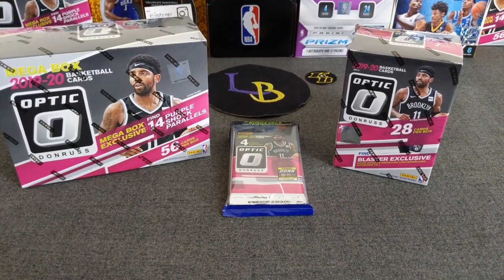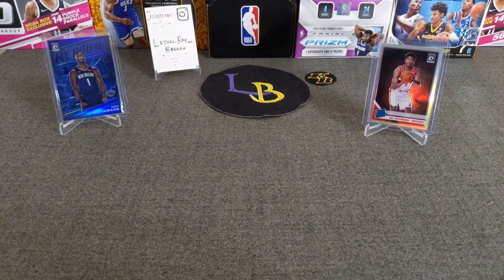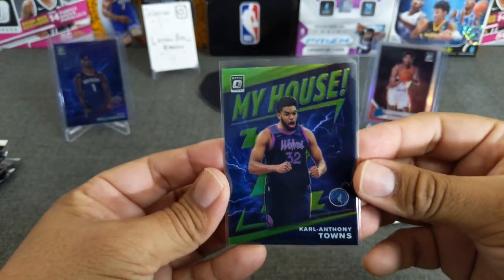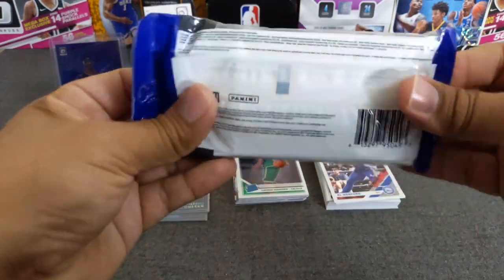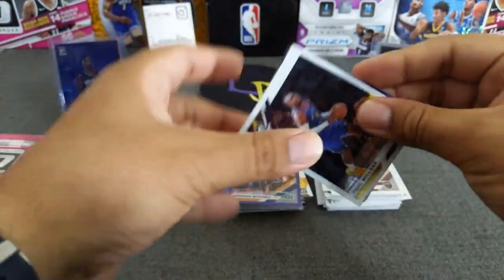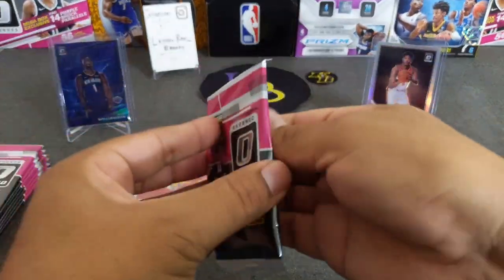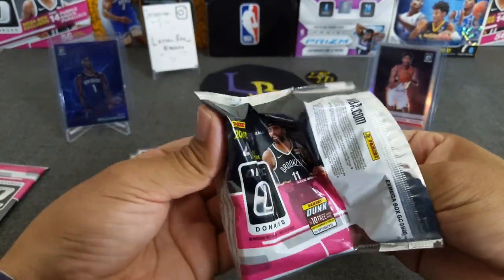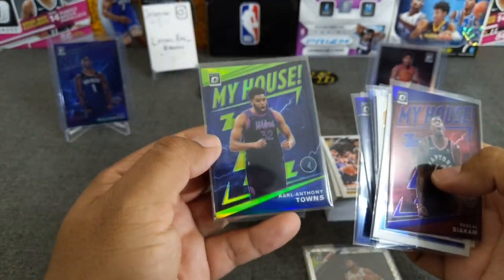FINALE! 19-20 Optic Basketball Opening ** MegaBox, Cello, + Blaster **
Welcome to another opening, today we're completing our series of ripping 19-20' Donruss Optic Basketball retail! Finishing just like we starter, opening 1 Megabox, 1 Cello and 1 Blaster. We're looking to pull purple shock rookies, holos, autos, numbered cards, and the ultra-rare checkerboard parallels!

3. Winner will need to either email or DM via IG to claim prize (up to 1 week)
4. The prize will be sent in a plain white envelope, no tracking